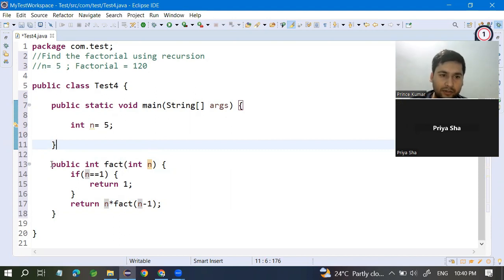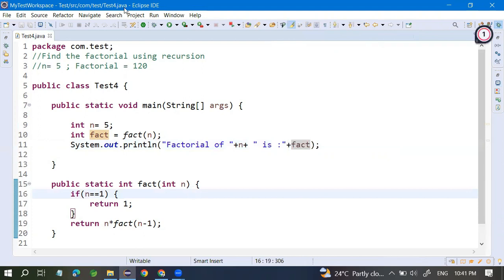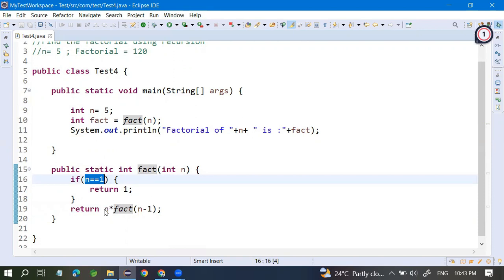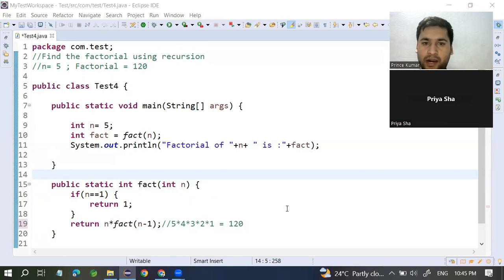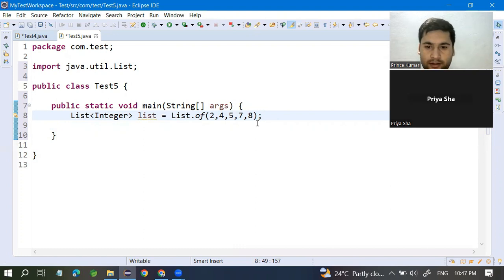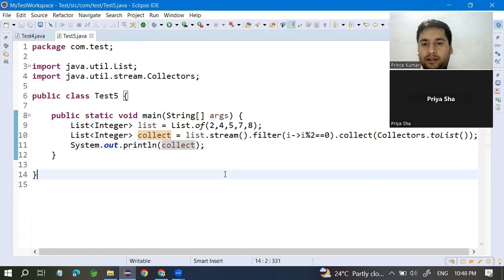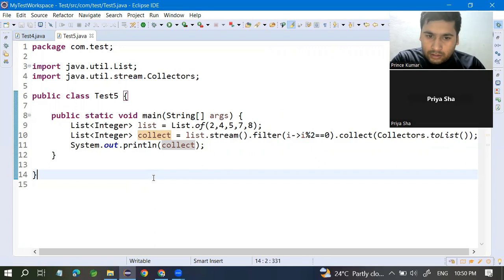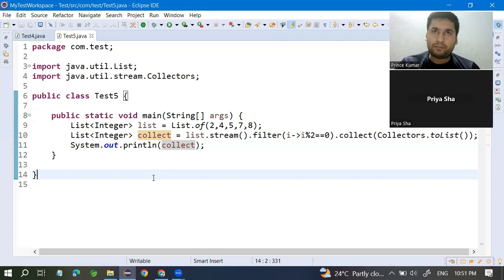Capgemini Interview experience Java Developer 2+ years experience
Java Developer Interview Questions and Answers 2+ years of experience in Capgemini company
Capgemini's first round question and answer
How to give a first-round interview
How to face the interview
How to give proper questions and answer as a java developer
java interview
java developer interview questions and answers,